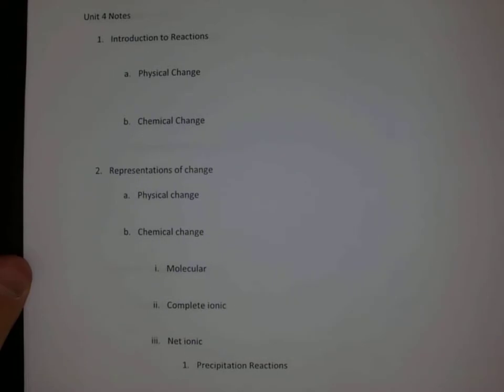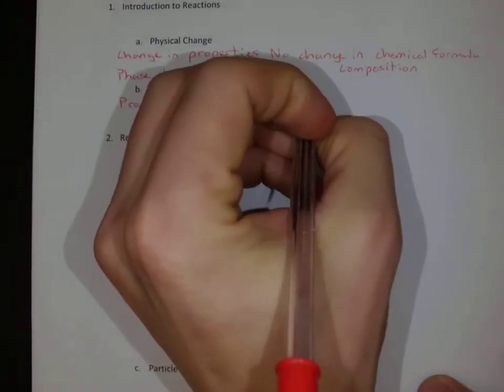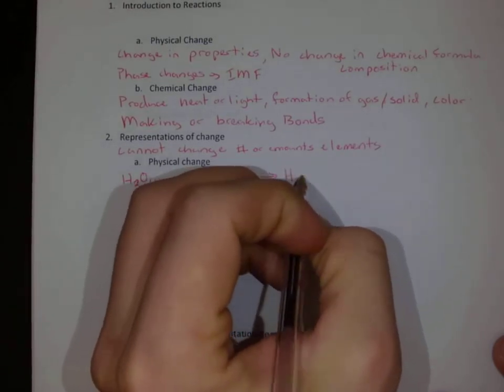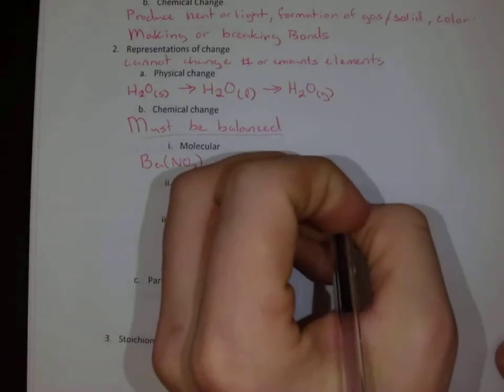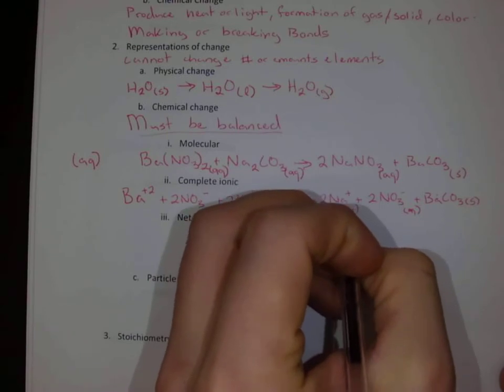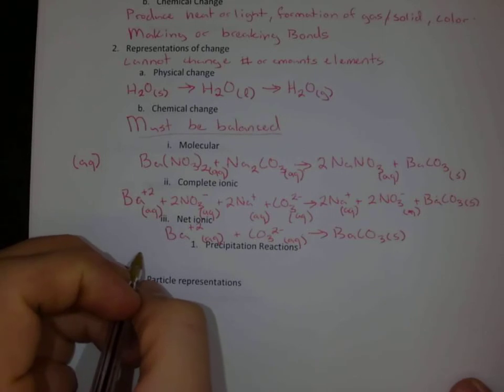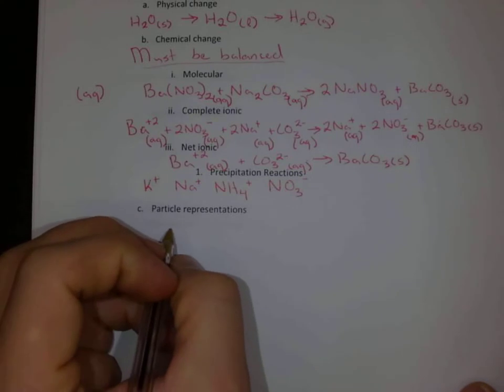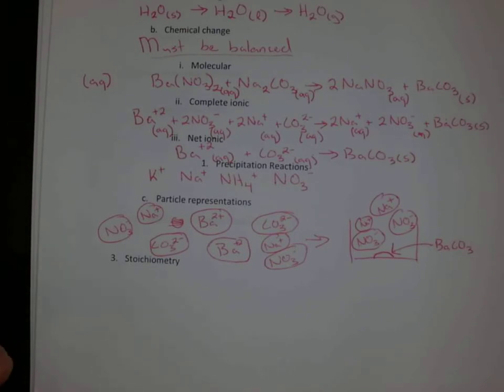Dr. Niemeyer's AP Chemistry Notes Unit 4: Representing Reactions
Dr. Niemeyer explains ways to represent reactions